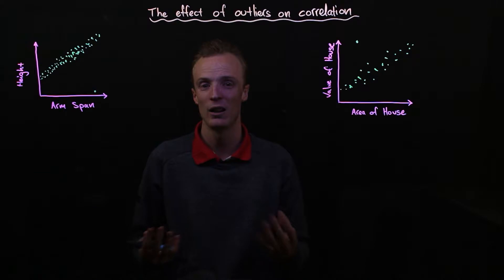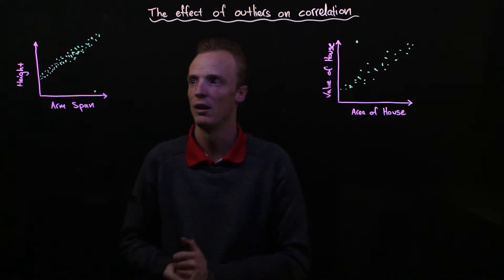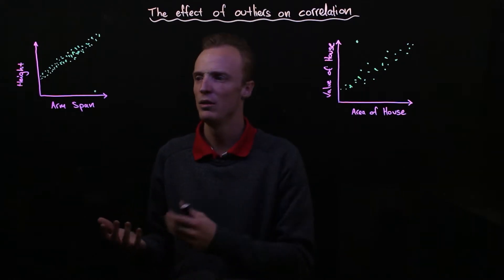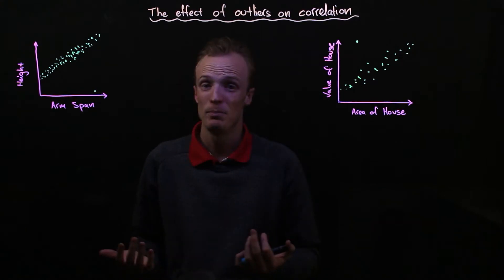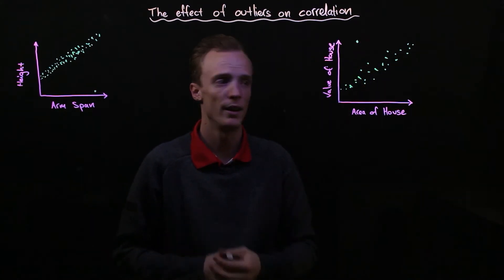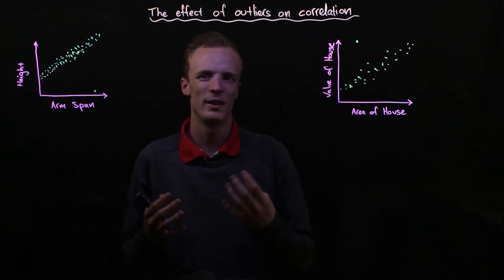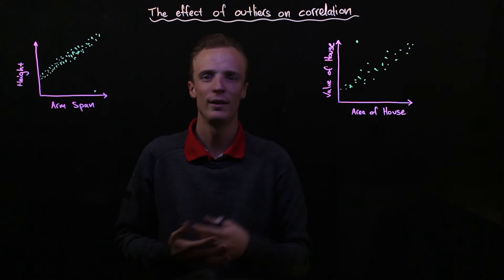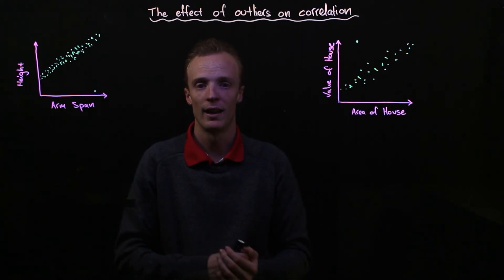Bivariate Statistics: The Effects of Outliers on Correlation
In this video I define what outliers are within data and discuss what effect outliers can have on correlation and when it is appropriate to discard outliers from the data.